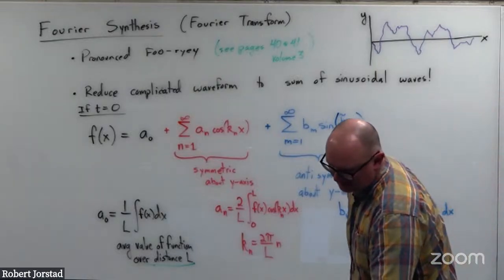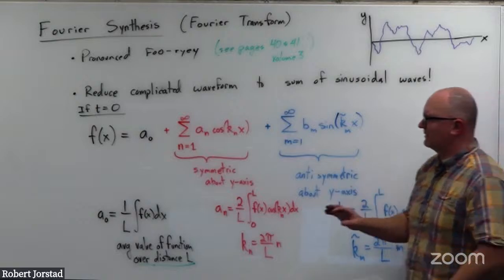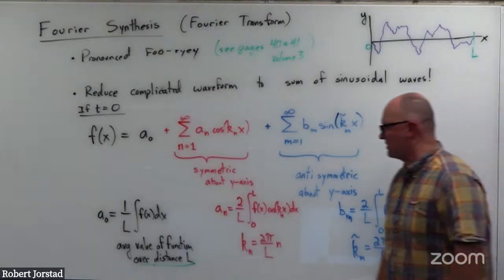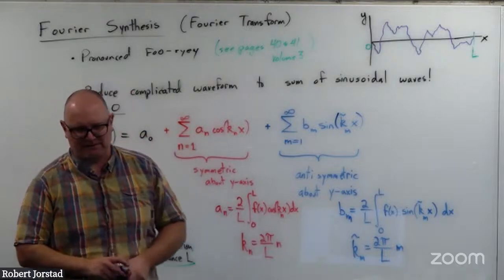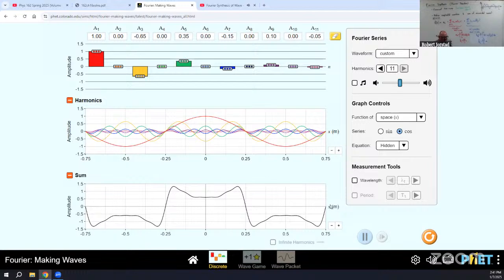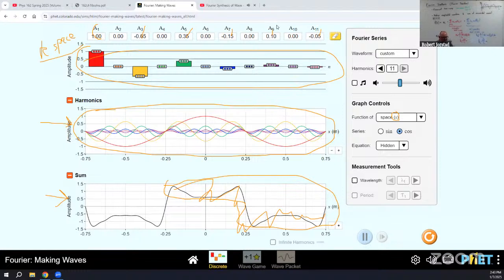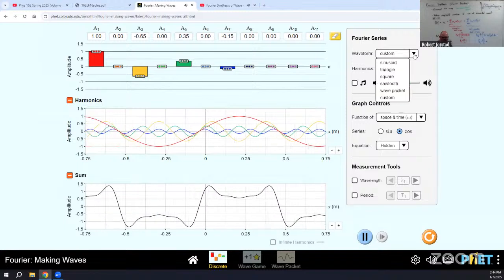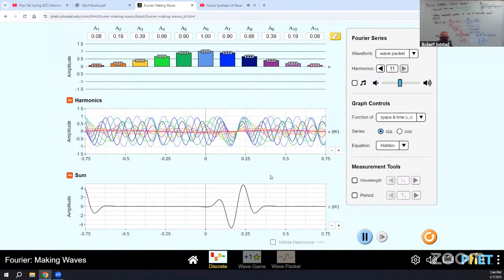Fourier Synthesis of Wave